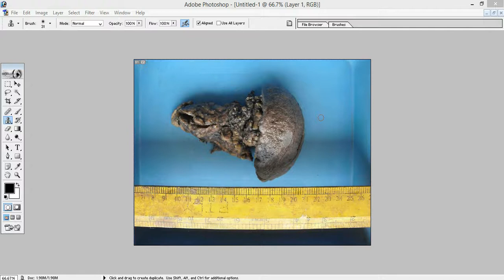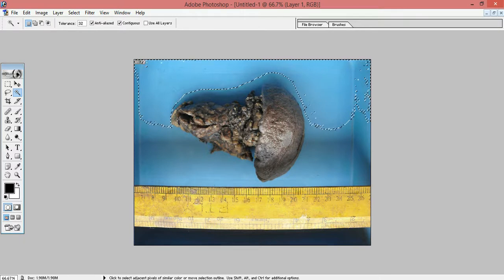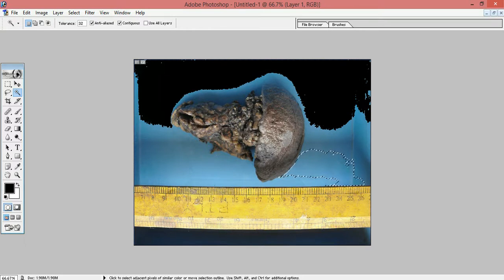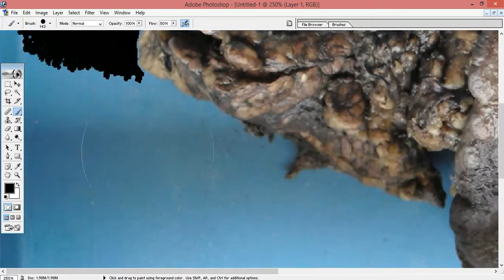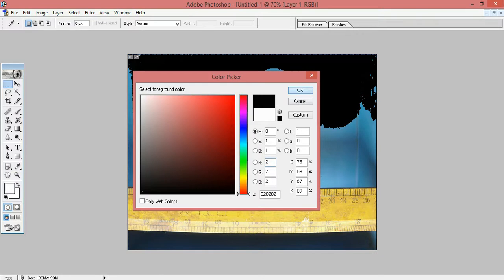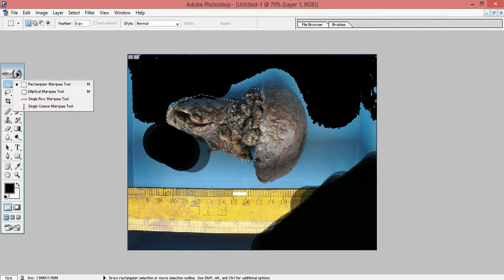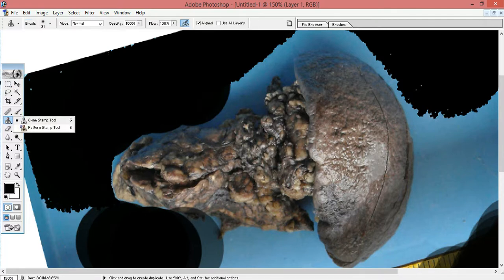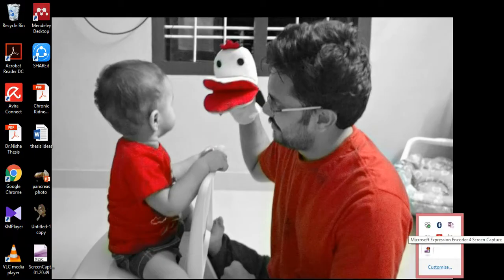How to edit gross pathology pictures using photoshop